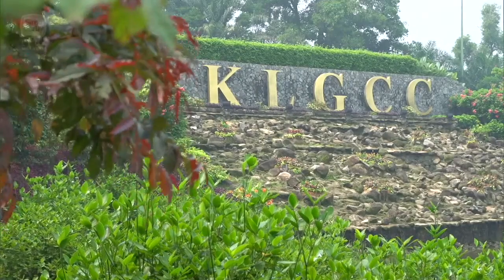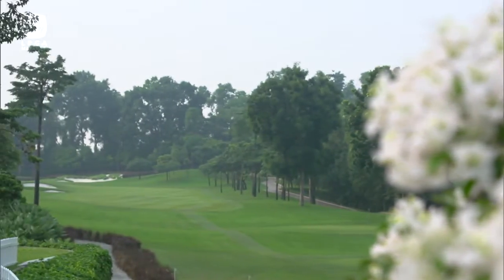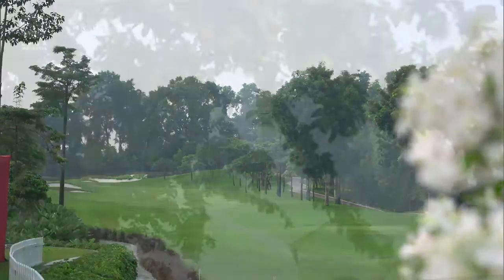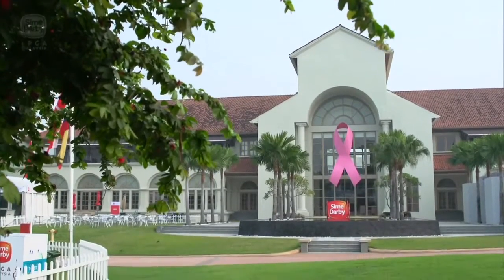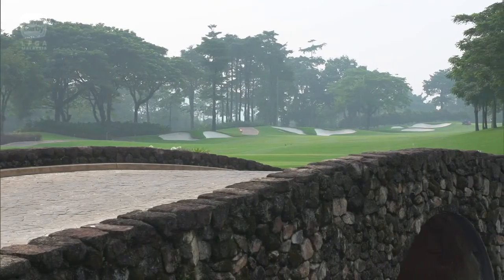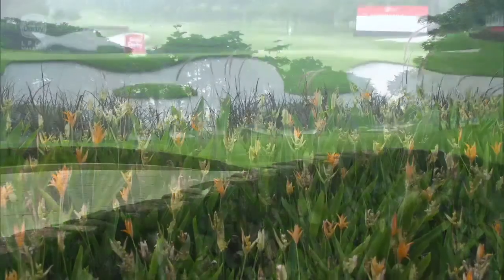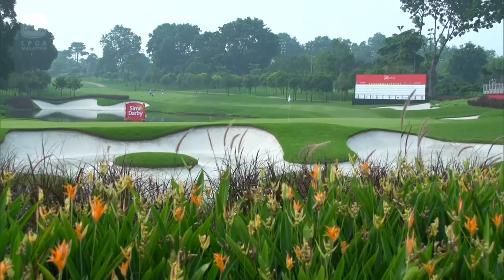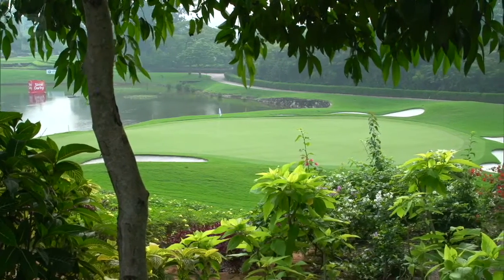Course Landscape-Behind the Scenes @ Sime Darby -